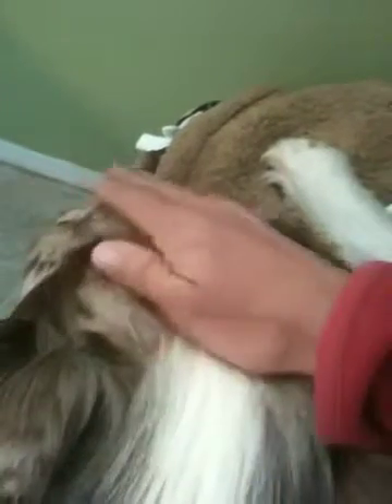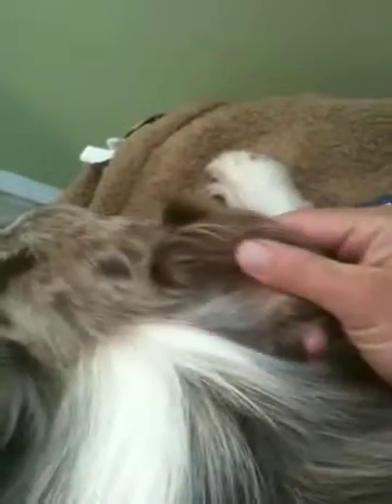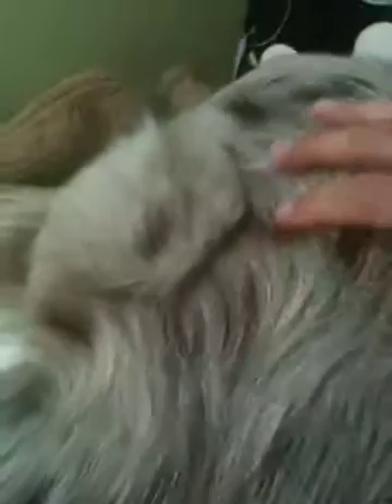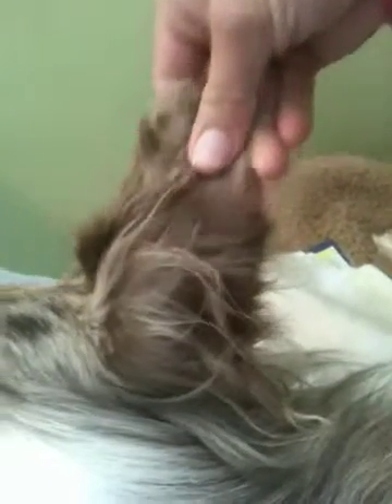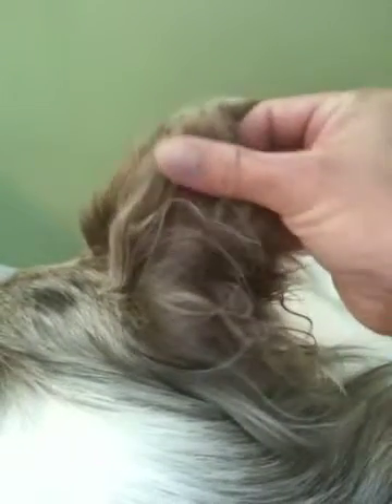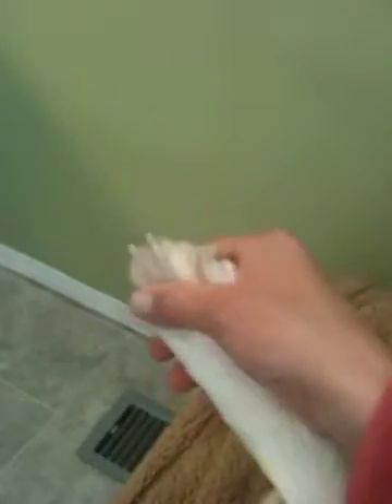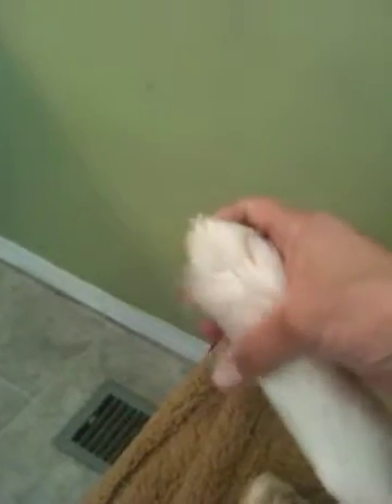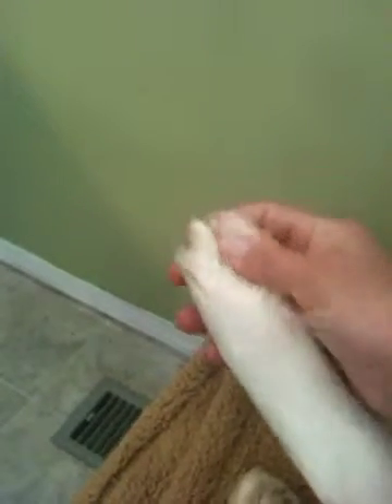Handling when relaxed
Sneak in checking their eyes,ears , teeth and paws!